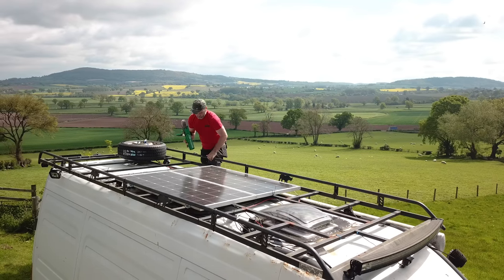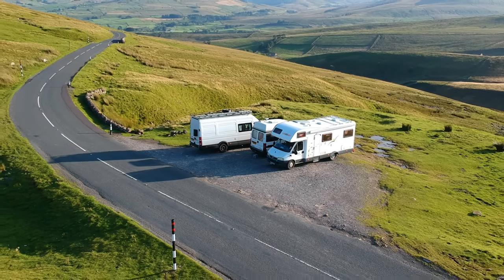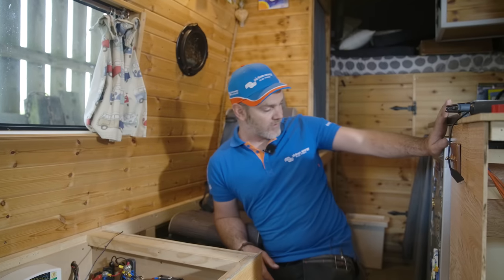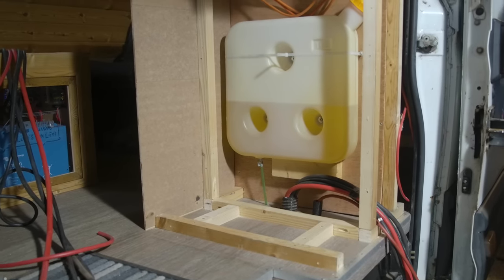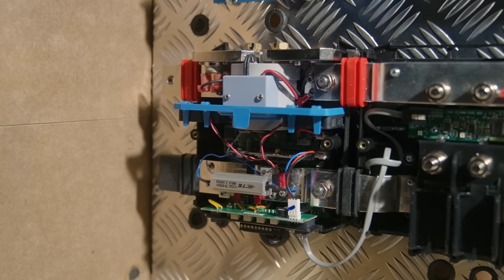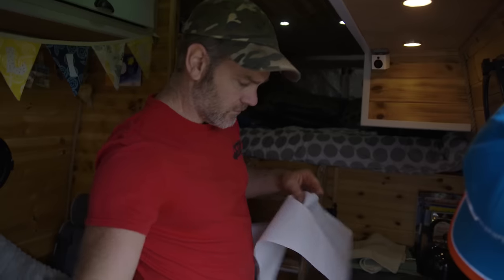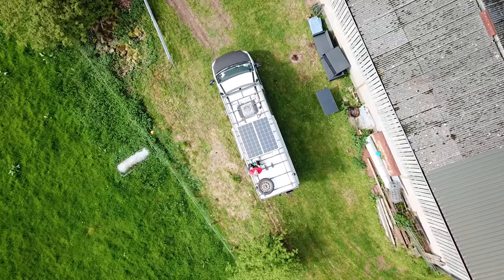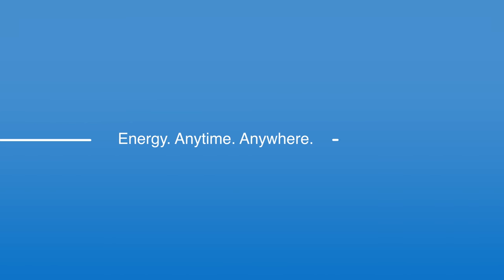Van Electrics Install with Lithium BMS and Orion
We caught up with Luke from Luke's VanLife. He and his business partner Mark from BlueFix are swapping out old two AGM carbons for one victronenergy Lithium battery as well as a Lynx BMS and Distributor. He has solar on the roof and now uses an MPPT and Orion Smart to charge.